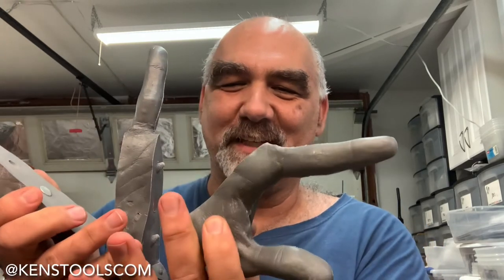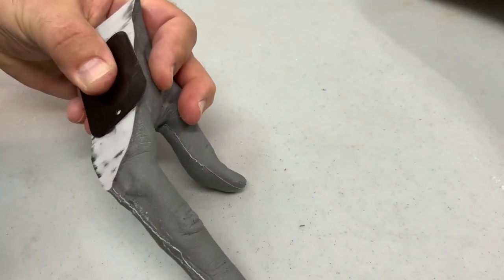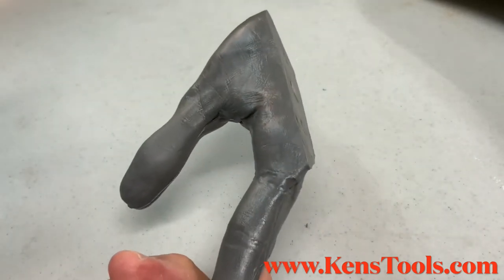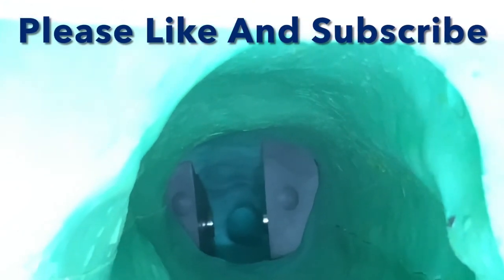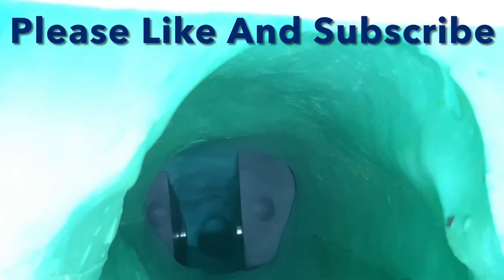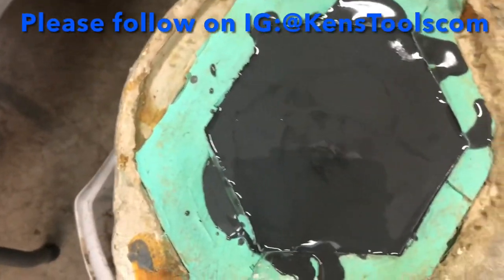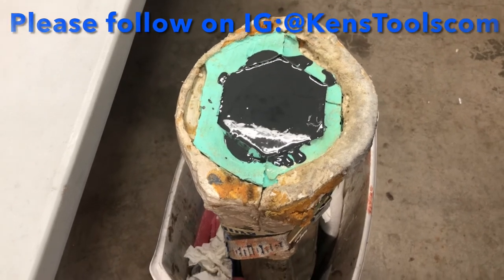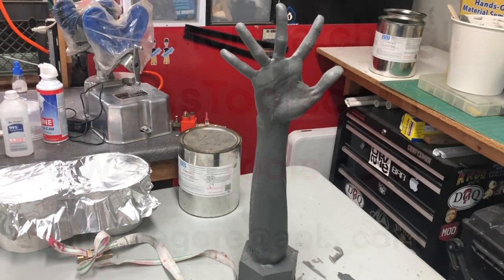Collapsible Hand Core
In this video I demonstrate how to make a collapsible hand core for special effects.